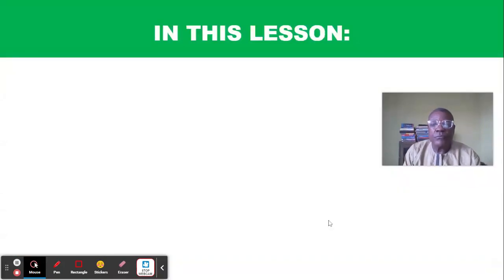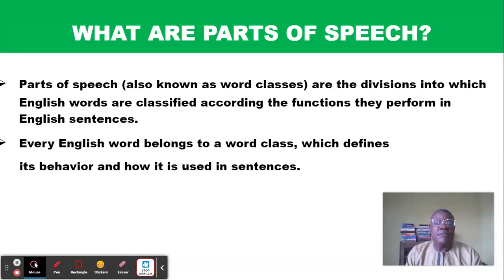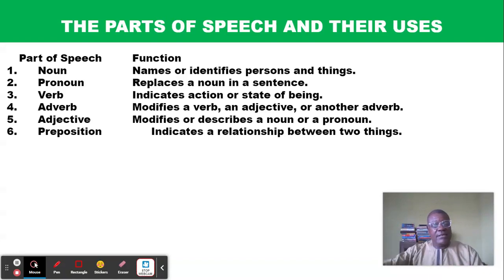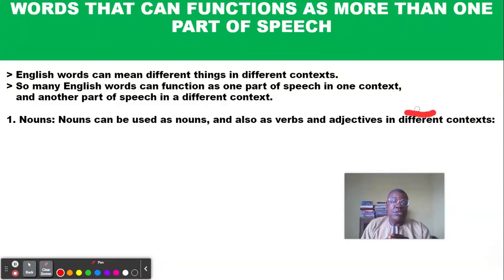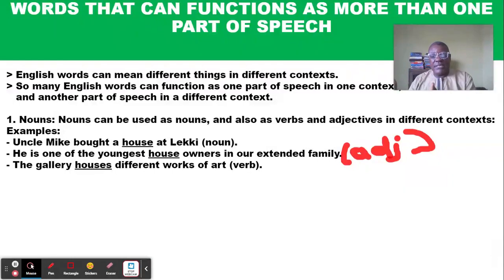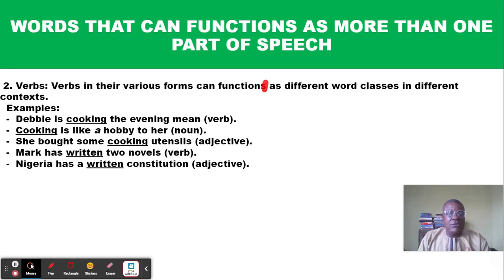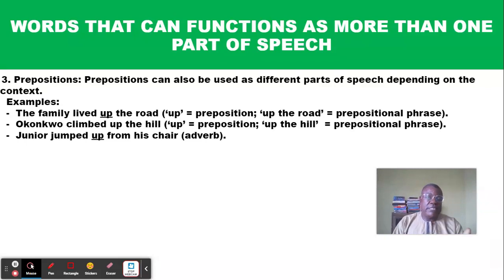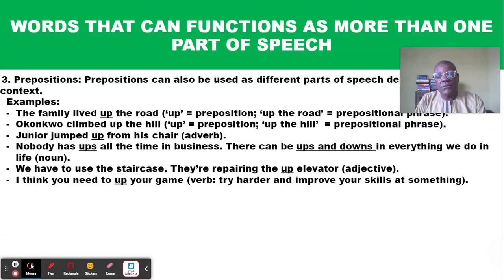WORDS THAT CAN BE MORE THAN ONE PART OF SPEECH // LEARN ENGLISH GRAMMAR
One of the interesting examples of the complexities of the English Language is that many English words can function as more than one part of speech. English words may have the same form but different sounds and different meanings. An English word can be used as a noun in one context, and also as a verb, and an adjective in other contexts respectively. In this video, we're going to examine this linguistic phenomenon with copious examples as a way of expanding your knowledge of English grammar and how it works.

TRAINING COURSES:
HOW TO SET UP AN ONLINE TEACHING BUSINESS:
Looking for a blueprint on how you can easily start your own online teaching business? Look no further. Ours is a complete training course, with actionable steps that are amazingly easy to follow, and a rich package that is crazily affordable! Join us by clicking on the following link:

IELTS TRAINING COURSE:
Want to sign up for the complete IELTS Training Course? Click below to learn more about English Classes Online IELTS Training Course - a course that demystifies the IELTS test; simplifies the tasks and gets you so adequately prepared that you'll enter the exam feeling COMFORTABLE and CONFIDENT because you know what exactly to do! Join us by clicking on the following

DUOLINGO ENGLISH TEST TRAINING COURSE:
Looking for an easier and more affordable alternative to the IELTS test? Duolingo English Test has come to the rescue. And our complete DET Training Course will ensure that you're adequately prepared for the test in order to achieve your dream scores. Join us by clicking on the following

How To Set Up Your Own Digital Marketing Machine (Udemy Course)

A Complete Video Course on How to Create & Sell Info Products

EBOOKS
1. Good Success In English – Complete Study Package for English Learners
2. Good Success Handbook: A Study Package For Senior School Certificate Level
3. How to Score High in English Exams
4. How To Turn Your Ideas And Skills Into Products (Self-Development eBook)
5. Mobilizing Your Talents And Skills For Amazing Success (Selfevelopment eBook)
6. The Secrets Of Digitizing And Monetizing Your Skills (Self-Development eBook)
7. The Blueprint For Amazing Career Success (Self-Development eBook)
8. Self-Discipline As A Catalyst To Success (Self-Development eBook)
9. From Busy & Broke to Productive & Rich (Personal Development Book):
10. Break Your Barriers & Achieve Your Dreams (Personal Development Book)
11. How to Create & Sell Info Products in 5 Easy Steps